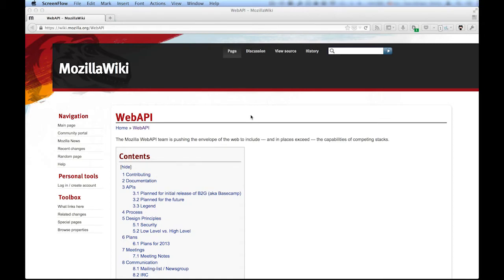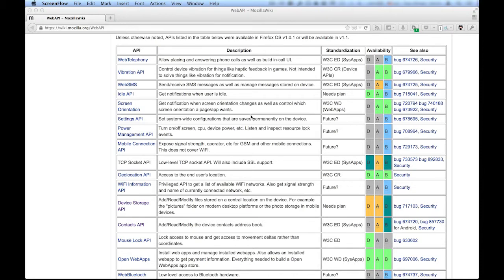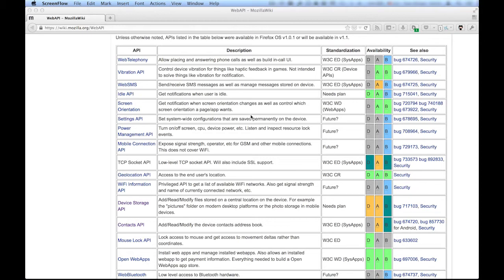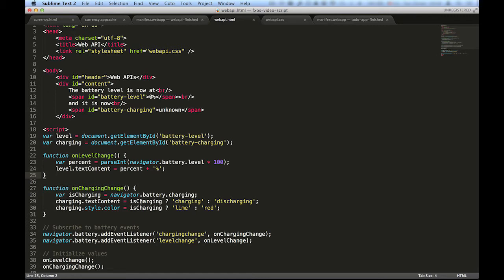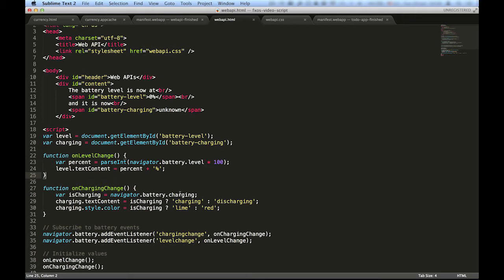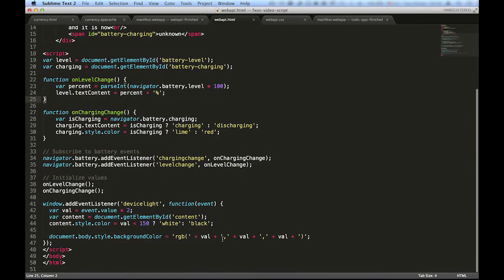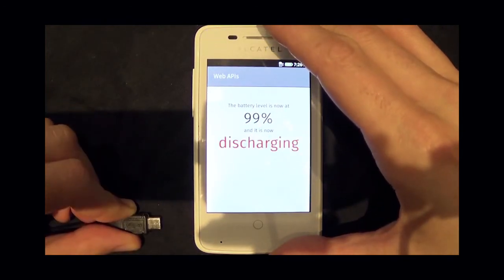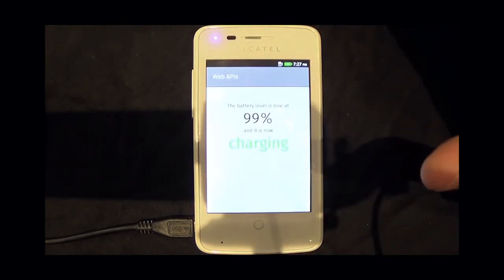FirefoxOS App 開發入門 (6) - Web API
智慧型手機擁有如 GPS、相機、加速規等的多樣技術。但 Web 技術並無法存取這些硬體，卻需透過原生應用程式。Mozilla 與合作夥伴定義了一系列 Web API，可讓開發者以安全的方式，透過 JavaScript 存取行動裝置所搭載的硬體。Firefox OS 也是第一個使用 Web API 的平台。進一步了解：另外還有 Hacks 文章：